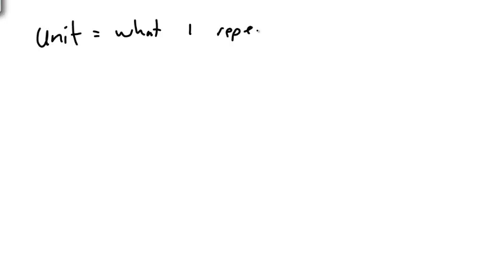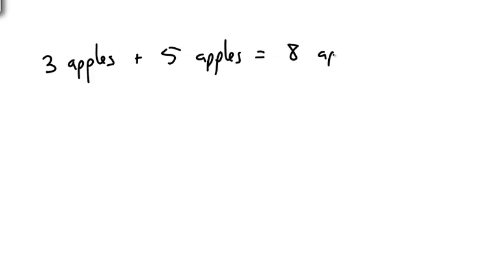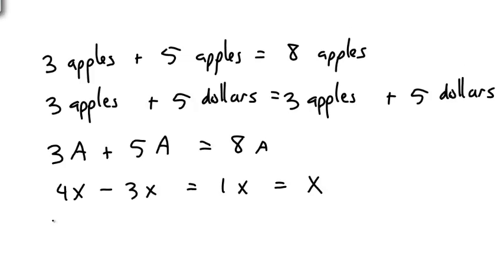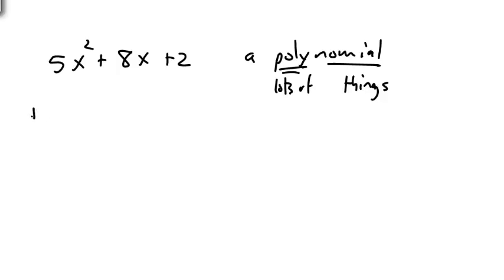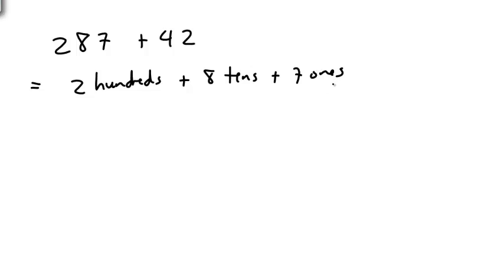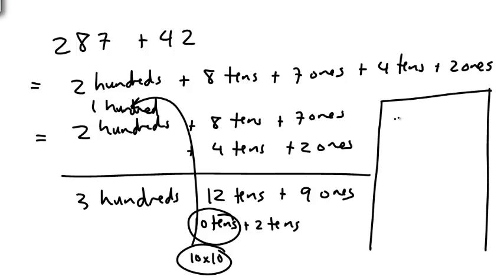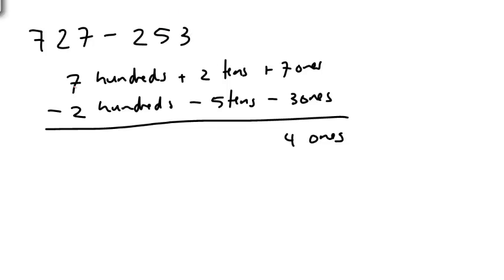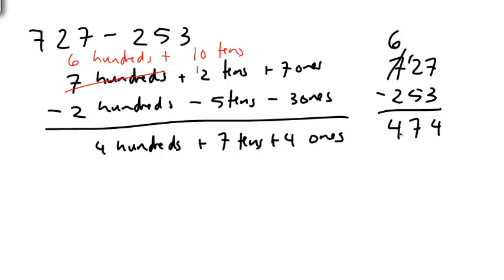working with units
Adding and subtracting with units, variables, and large numbers.